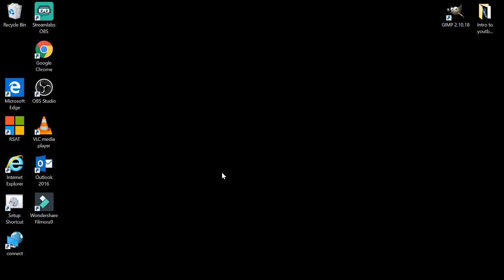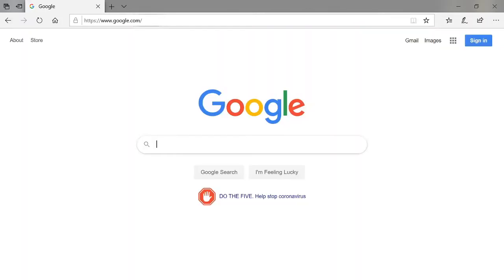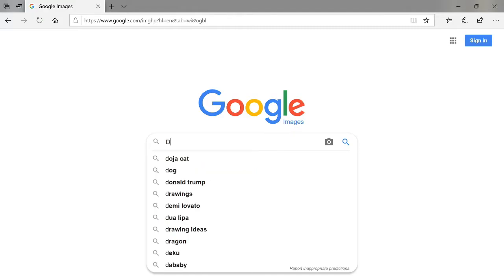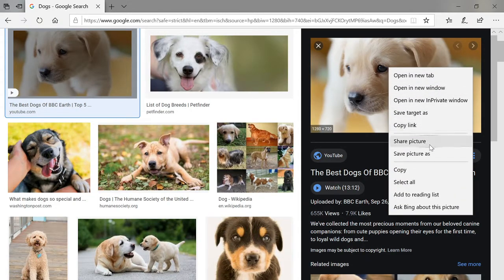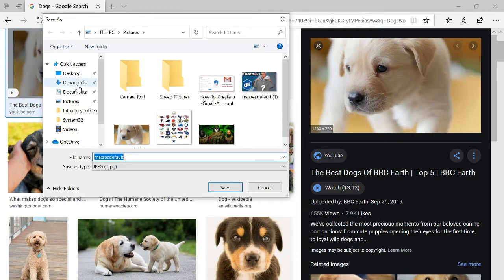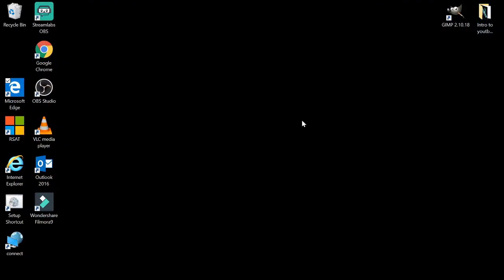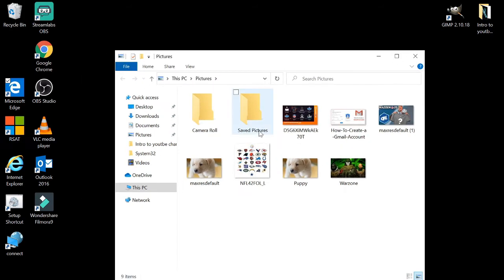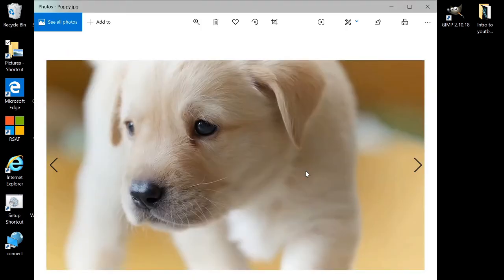How to save an image from the web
Tutorial on how to save an image from the web/google images.